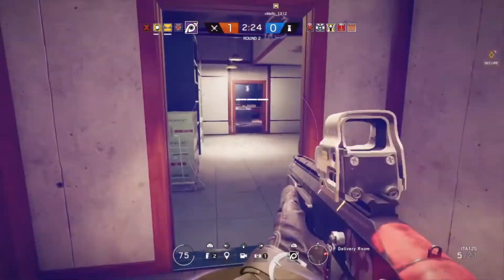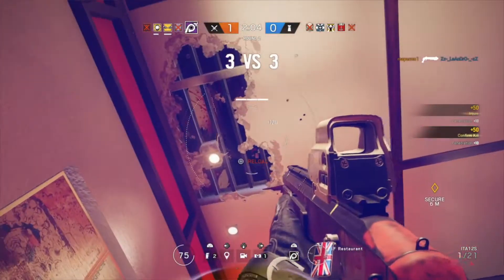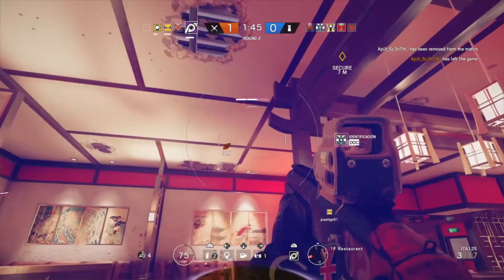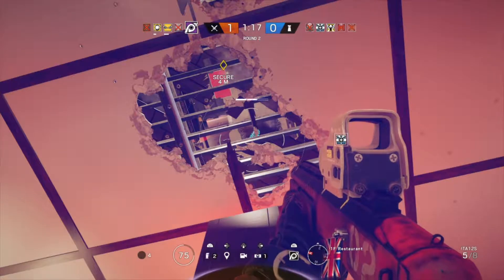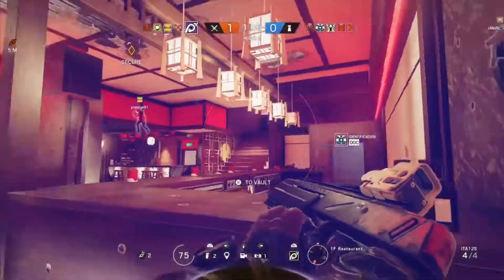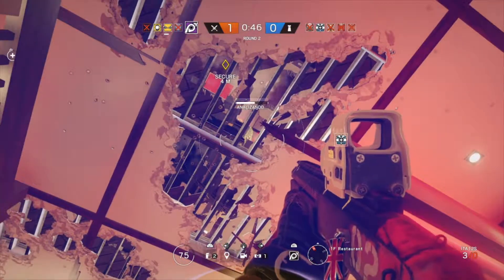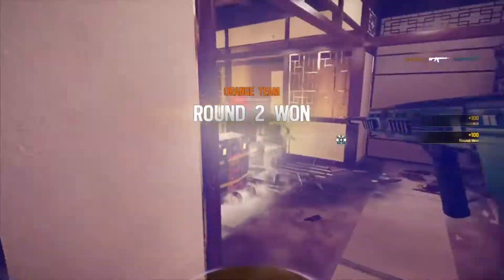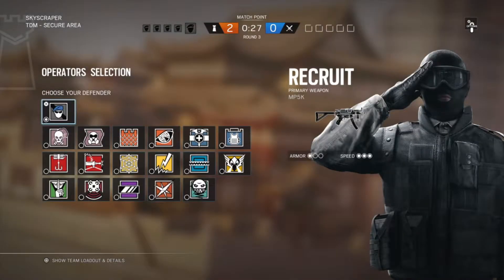Jackal OP tactic for tracking - Rainbow six siege